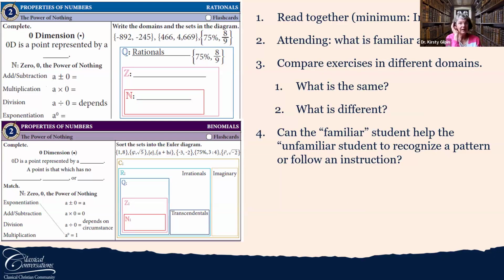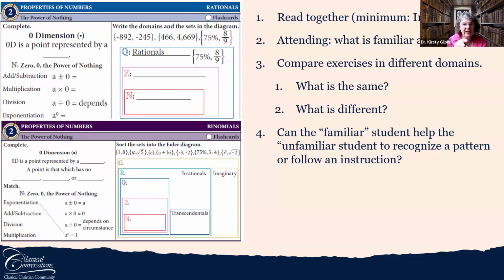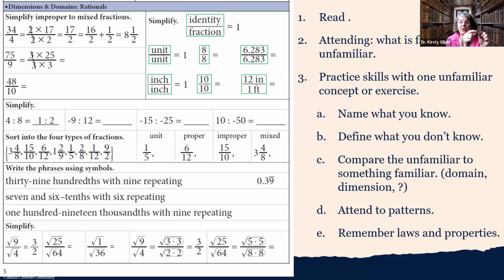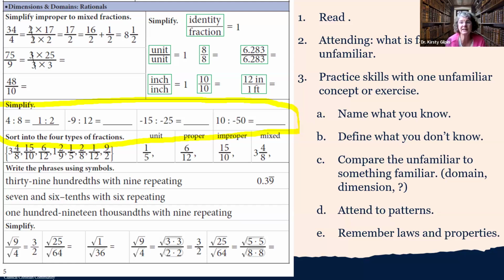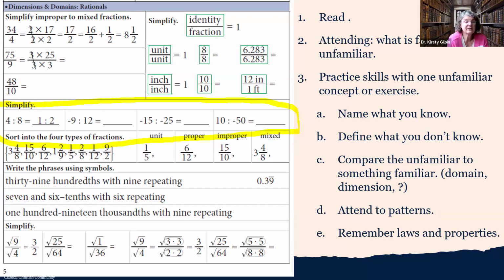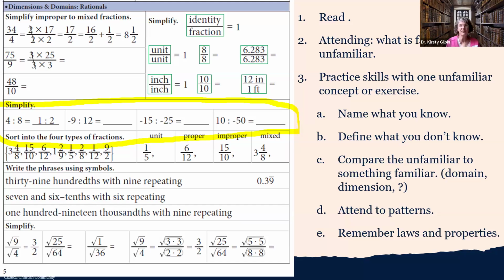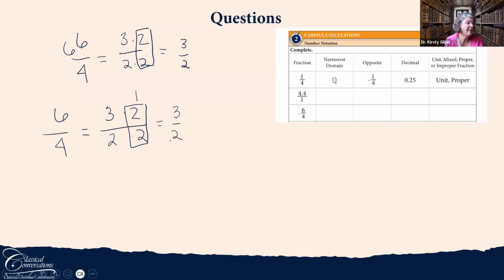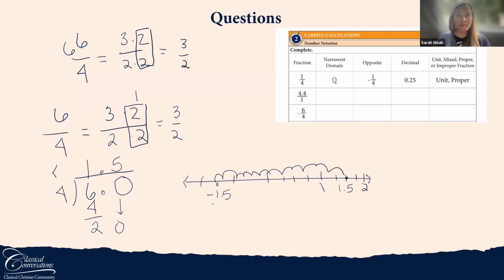The Math Map | 2026-2027 Book Club | Week 2: Number Notation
August 5 | Lesson 2: Number Notation

Kirsty Gilpin works through the page tops of Rationals and Binomials, modeling what it looks like to lead a lesson page classically at home: reading together, naming what is familiar and unfamiliar, and taking one idea deep rather than covering everything.

Here are a few additional links that could be helpful:
CC Connected Ebook of Quick Flip (available to CC Members Only)

0:00 Intro & welcome
0:23 Lesson 2: Number Notation
1:00 Where to find the Math Map resources
2:38 The I-squared and I-cubed pages: practicing skills, not math
5:46 This year: the lesson pages, rationals and binomials
10:39 Why we are looking at pages five through eight
11:21 Reading together
12:21 What is familiar and what is unfamiliar
16:42 Comparing across domains
19:41 Rationals: naming what we know
23:28 Ratios, colons and the analogies book
27:23 Patterns, and what a ratio communicates
30:51 When a student just wants the answer
34:26 Heart issues, not math issues
35:51 Questions: where do we use ratios in real life?
40:05 Unit, proper and identity fractions
42:35 Doing math in community
44:38 Binomials, and leading at your own pace
45:55 The freedom to lead math in your home
48:13 Resource of the week
49:16 Next week: Comparison
49:59 Careful calculations: writing -6/4 as a decimal
56:22 Closing